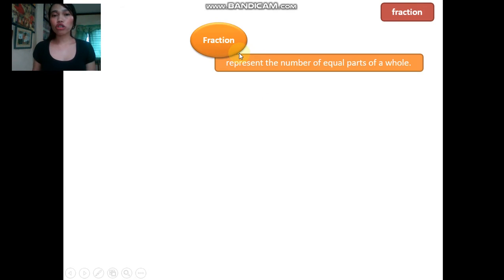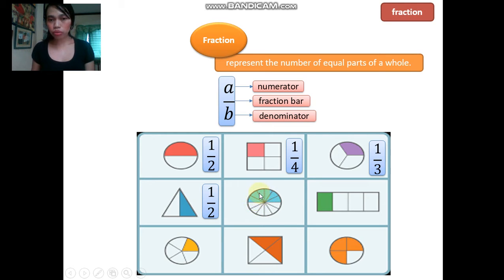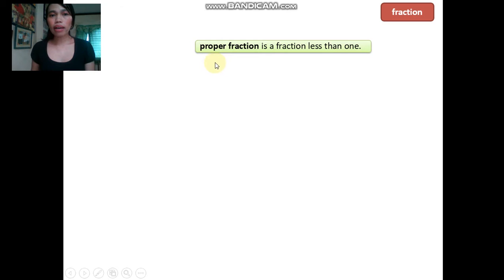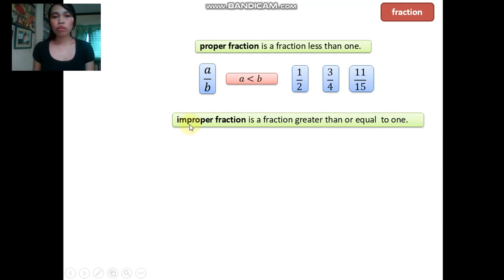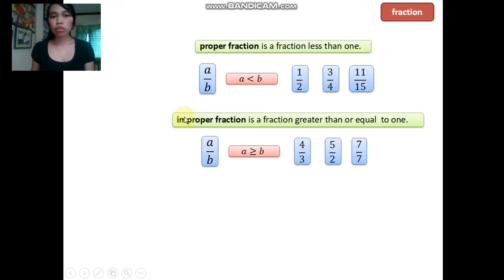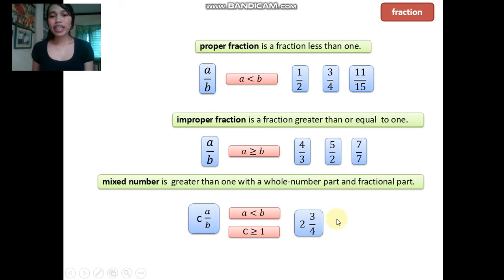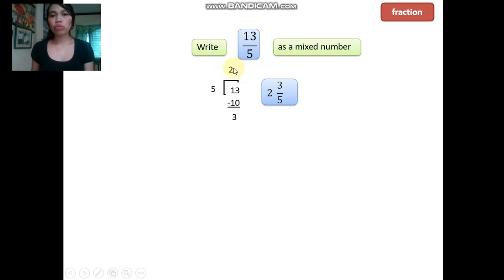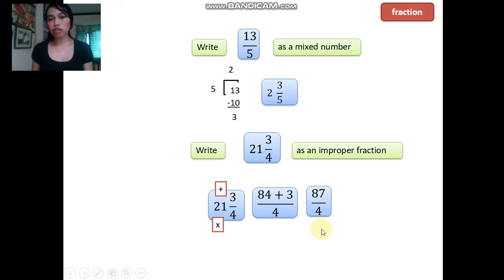introduction of fraction